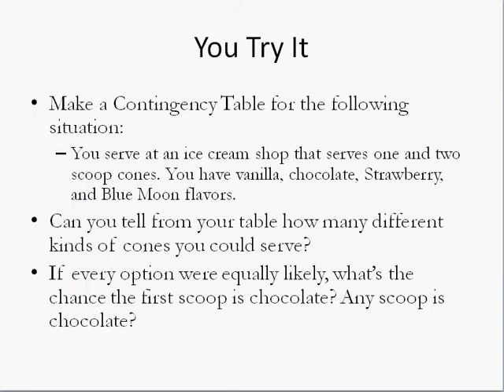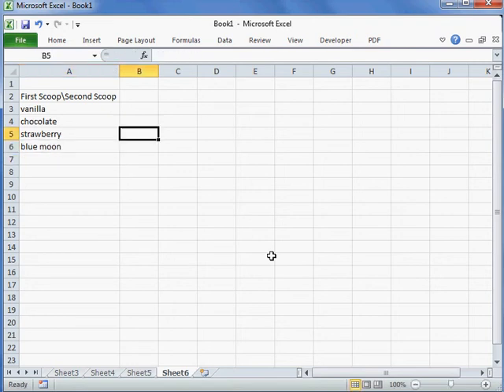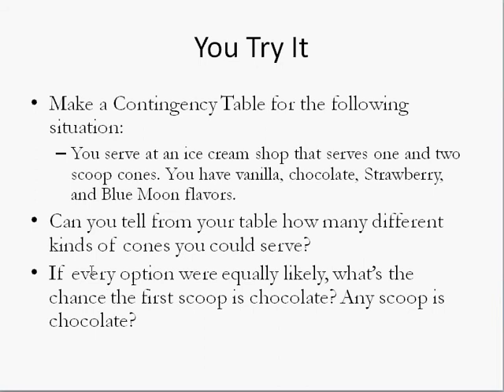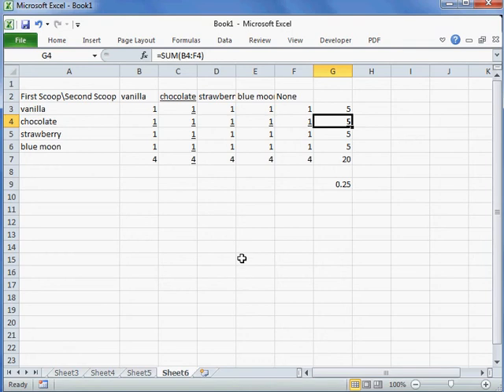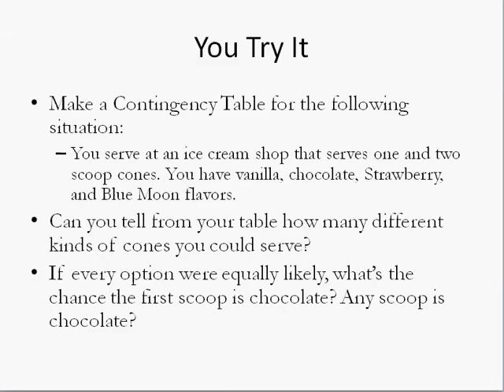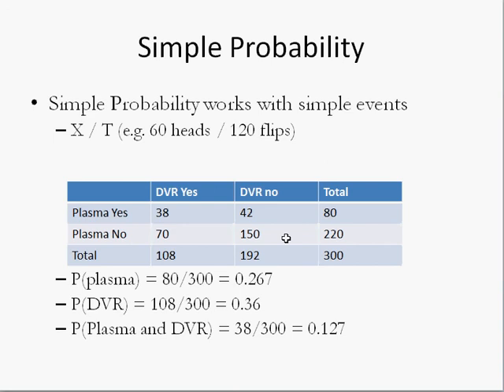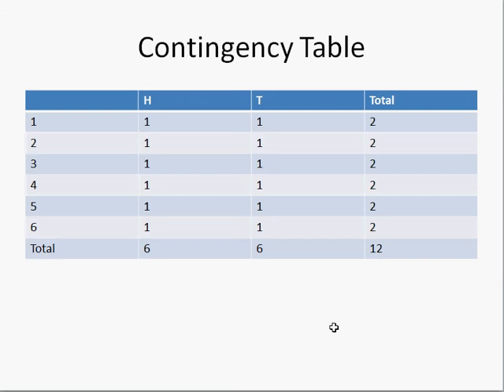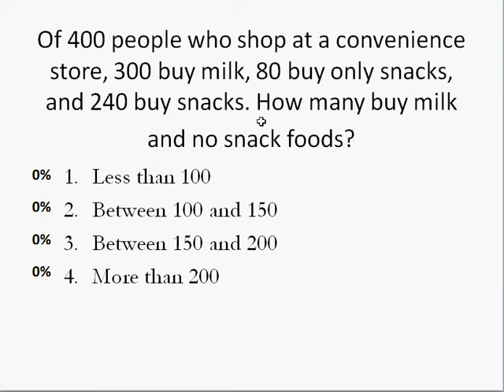Bayes2 Spring 2013